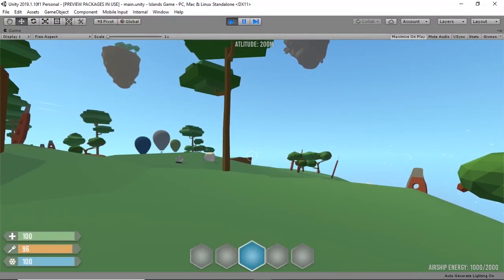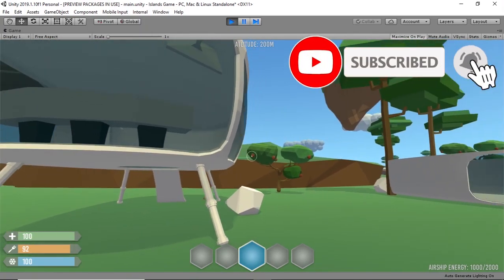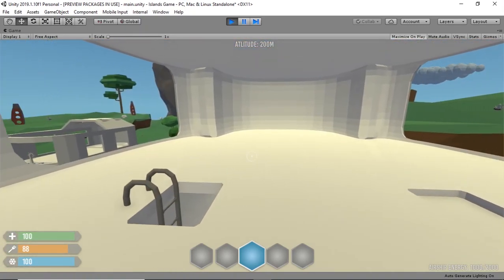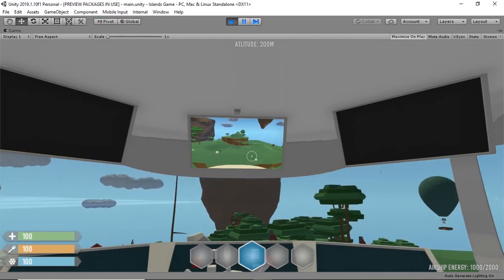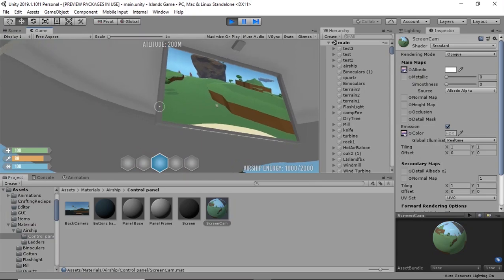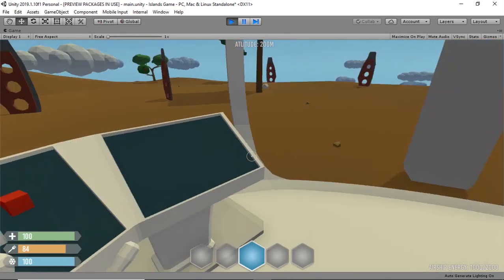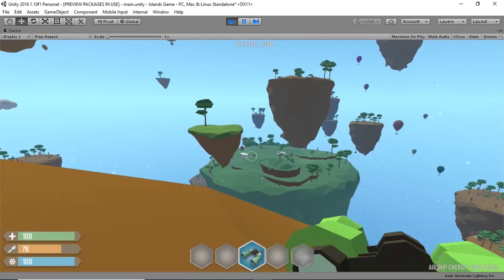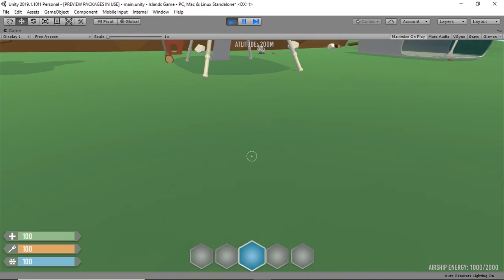I Made an Airship in my Unity Game! (devlog #11)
New devlog here for my unity game, number 11!